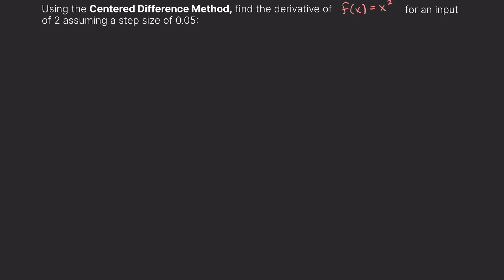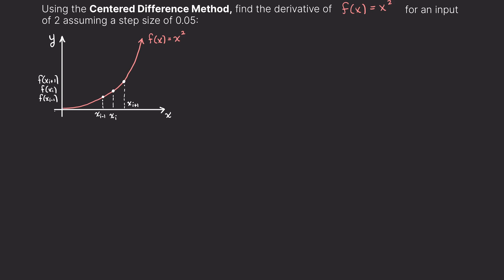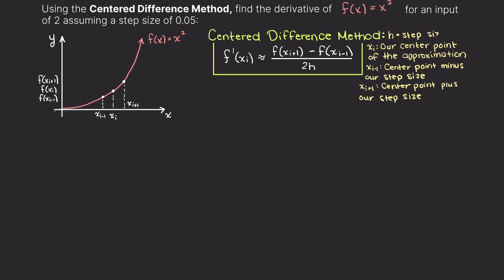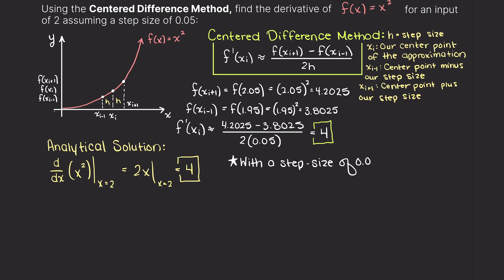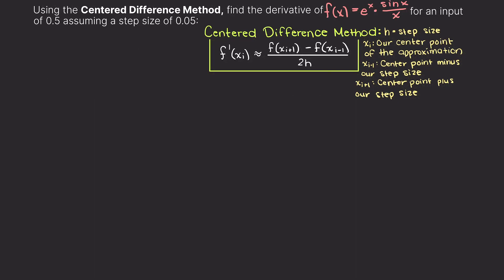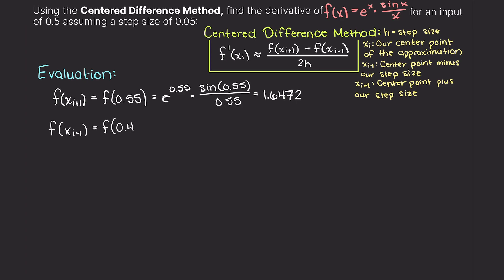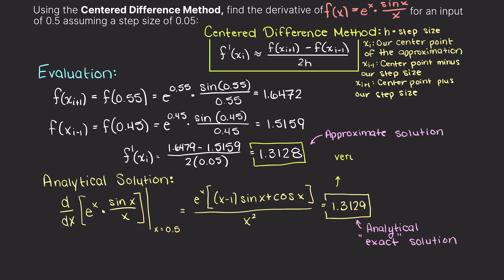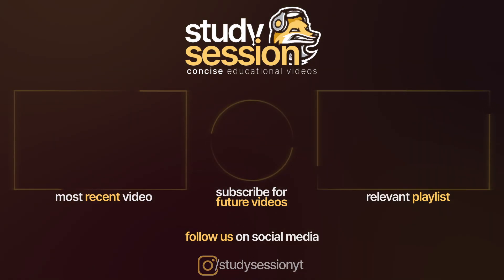Centered Difference Method Example | Numerical Methods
In this video, we dive into the world of numerical methods and specifically focus on the Centered Difference Method.

If you've ever wondered how to approximate derivatives or solve differential equations using numerical techniques, then this video is for you. The Centered Difference Method is a popular approach for estimating derivatives with improved accuracy compared to other methods.

Throughout the video, we provide a step-by-step example to demonstrate how the Centered Difference Method works.

Whether you're a student studying numerical methods or a curious learner interested in expanding your knowledge, this video offers a clear explanation and practical demonstration of the Centered Difference Method.

This timeline is meant to help you better understand how to solve a problem with centered difference method:
0:00 Introduction
0:07 What is the Centered Difference Method?
0:35 Example of solving a Centered difference method
1:48 solving a more complex Centered difference method example
2:40 Outro